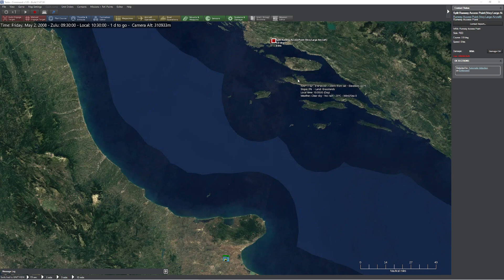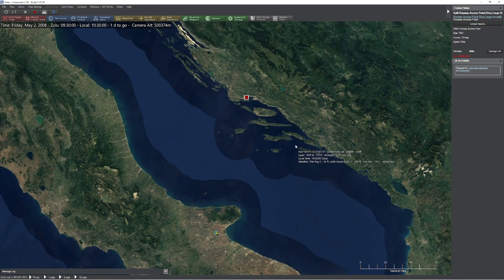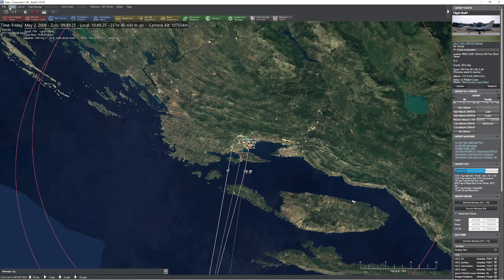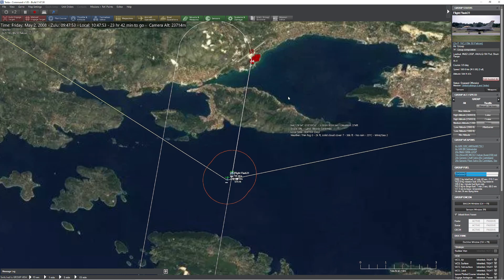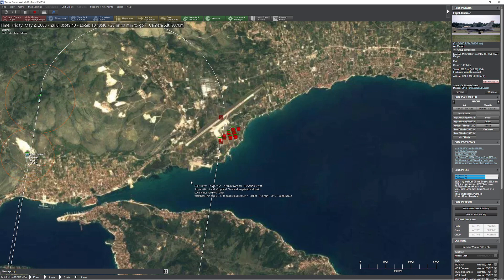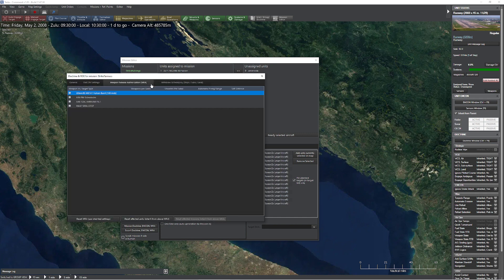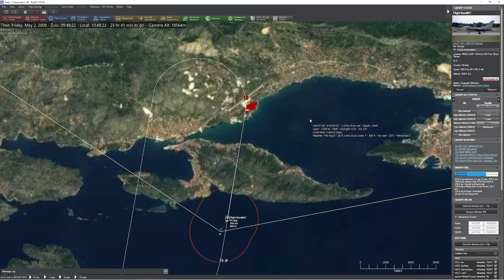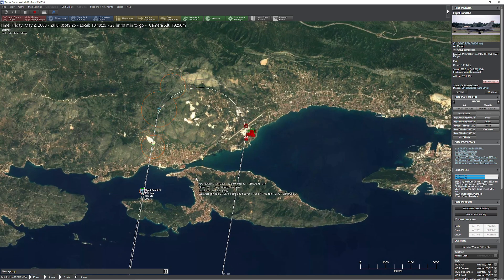C: MO - Effect of ground radar on bombing accuracy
In this video, we test the effectiveness of aircraft based surface search radar against known ground targets.